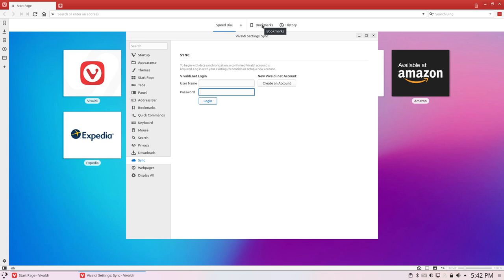ArcoLinux : 622 How to sync your settings to your cloud account of Vivaldi and vice versa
ANY DESKTOP